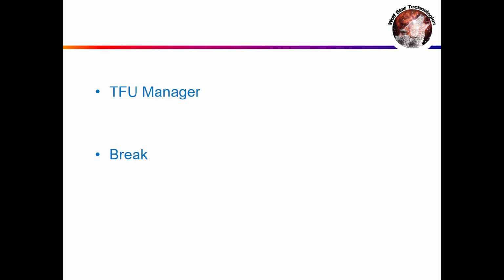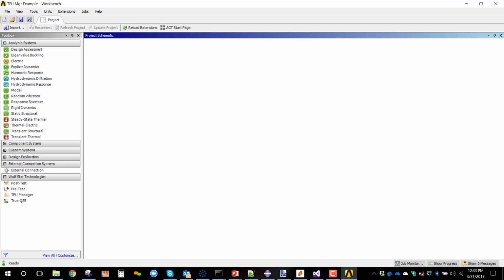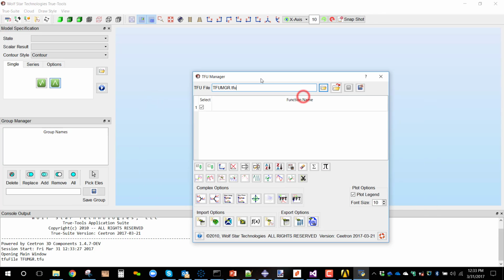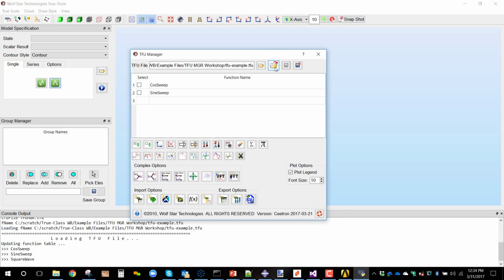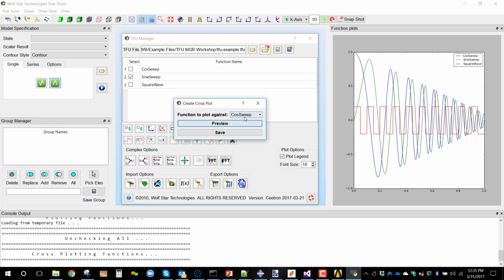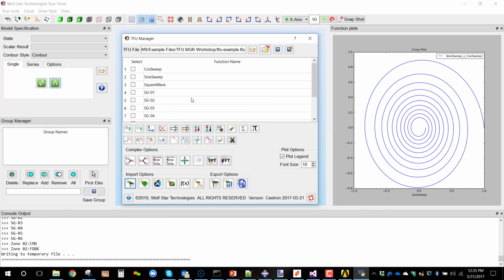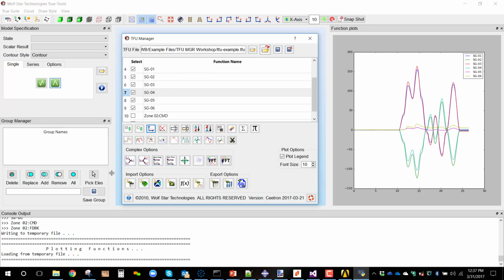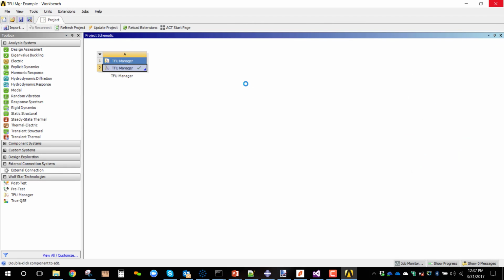Ansys WB Lecture 2 TFU Mgr | FEA Load and Strain Function Management (Open Source)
In this session (Lecture 2):

True-Load open source function manager, TFU Manager ("True-Function Manager").
True-Load application environment.
Plotting and editing functions.

In this series:

Use True-Load for Load Reconstruction in Ansys Workbench.
  -  Know the operating loads on structures without using traditional load transducers
  -  Automatically generate strain gauge placement on your FEA model.

Complete virtual design iterations with True-QSE.

Fatigue analysis with export to FEA fatigue packages.

Headlamp and cantilever beam examples used throughout training.